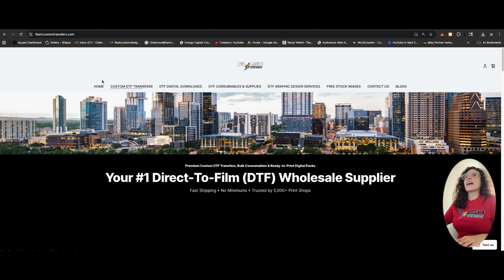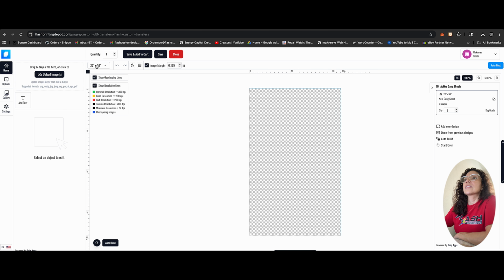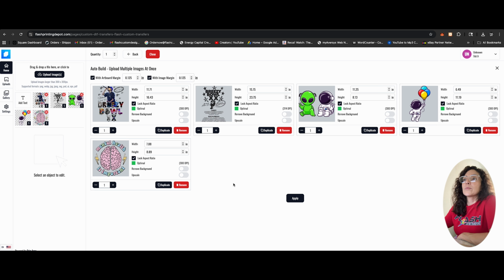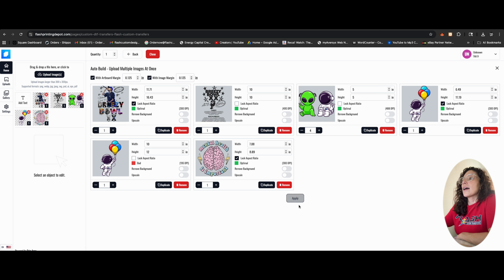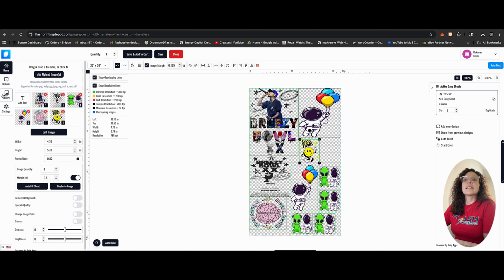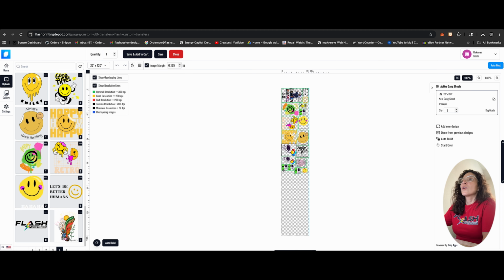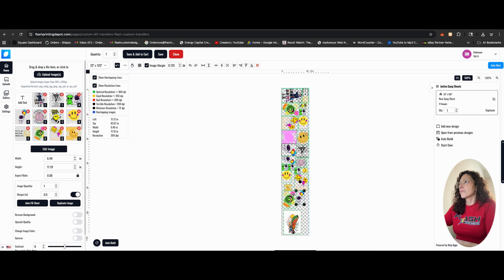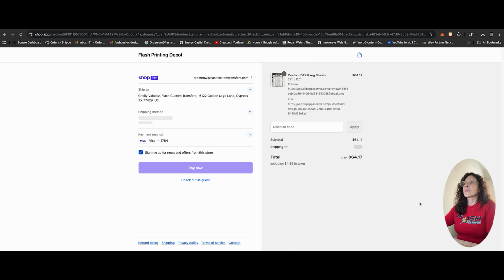🔥 Master Your Designs with Our FREE Gang Sheet Builder! 🔥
Ready to streamline your custom transfer orders and save big? In this video, we'll walk you through **EVERYTHING** you need to know about using our incredible **FREE Gang Sheet Builder** available exclusively at **FlashCustomTransfers.com** and **FlashPrintingDepot.com**!

Whether you're a seasoned pro or just starting out, our easy-to-use builder makes it simple to arrange multiple designs on a single sheet, maximizing your space and minimizing your costs.

* How to easily upload your designs.
* Tips for arranging your graphics efficiently to get the most out of your sheet.
* Understanding different DPI resolutions for optimal print quality.
* How to adjust image margins and check for overlapping designs.

Stop paying extra for wasted space! Our gang sheet builder is designed to empower you to create perfect layouts every time.